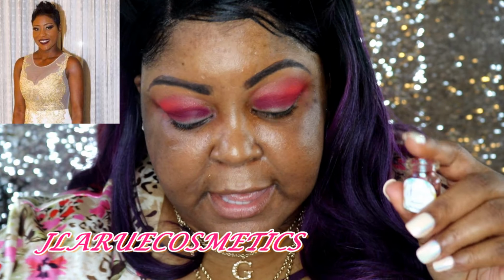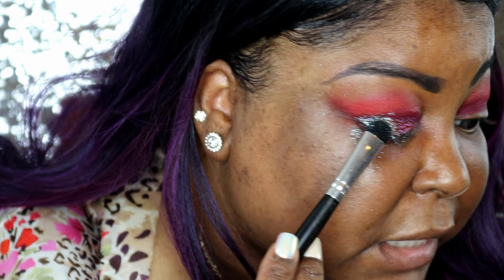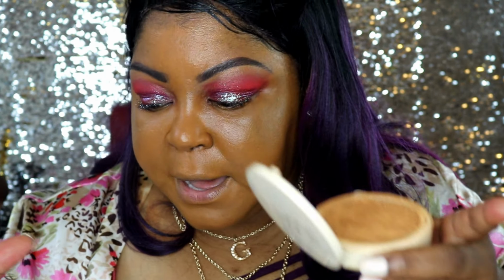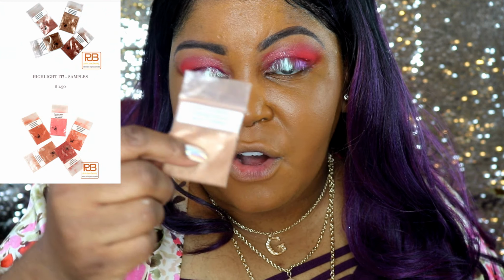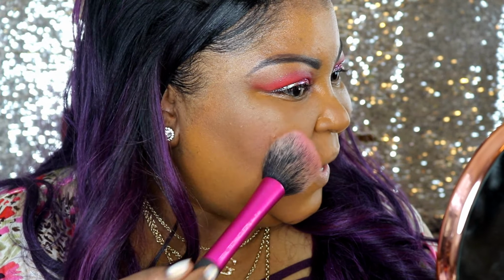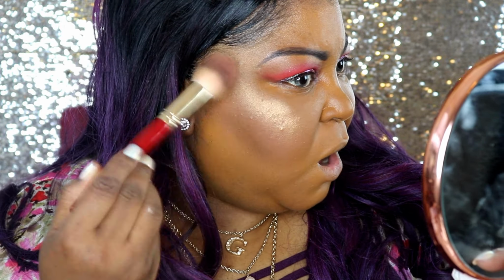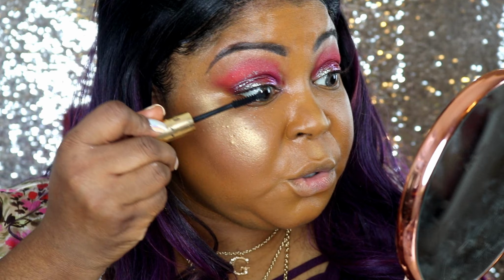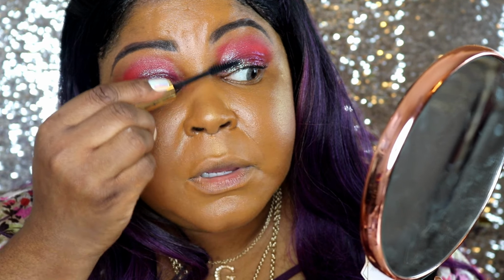100% INDEPENDENT B.O.M.B CHALLENGE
Hello frugal glam fam. this challeng is soo long overdue...but none the less this is part 1 of my black owned beauty brand challenge. I encourage everyone to do this challenge several times a year, in fact part 2 I will tag some of my fellow youtubers so we can get it on and popping. All the hail the queen these CEO's and Owners make me proud to be a women of color in the beauty industry. My, our, your skin color is not a trend so let's represent with some brands that put us at the forefront.
jlaruecosmetics
juviasplace
danessamyricks
plainjanebeauty
imancosmtics
patmcgrathreal
colordujour
therealglamish
bkcosmeticsllc
queenslyfe_cosmetics